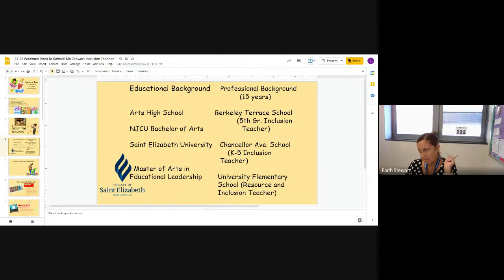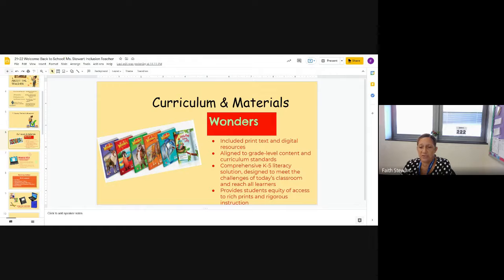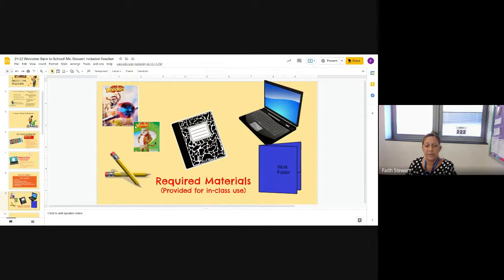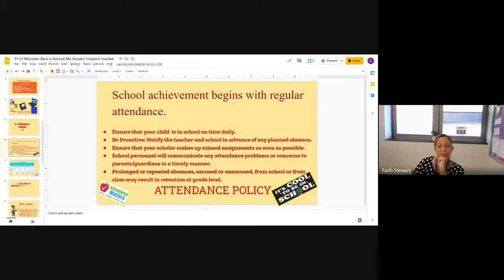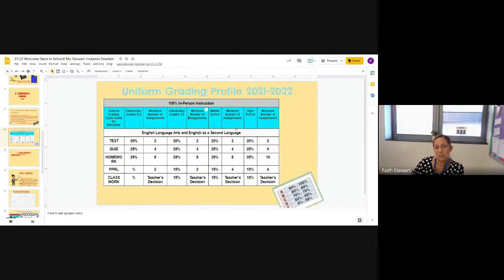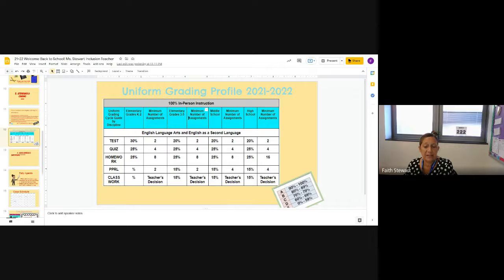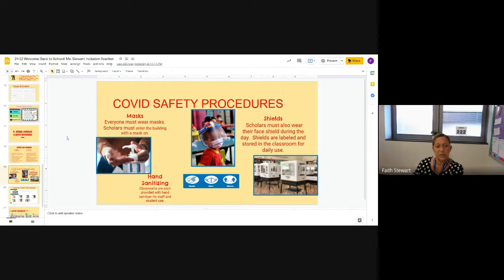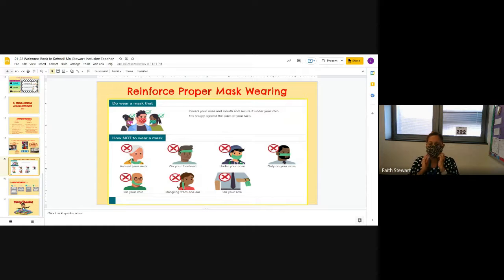Ms F Stewart Inclusion Teacher Back to School Night 2021